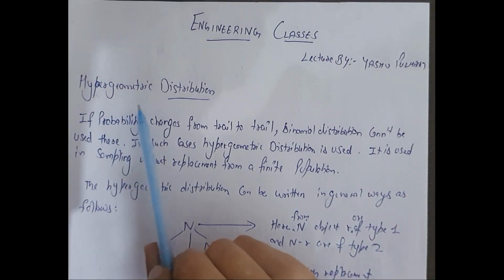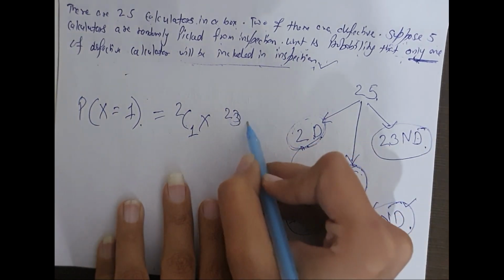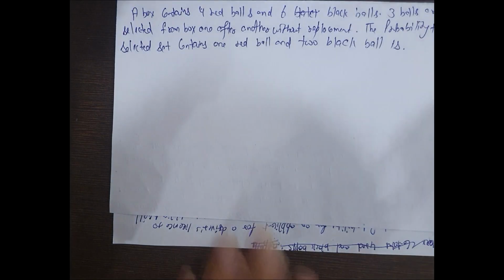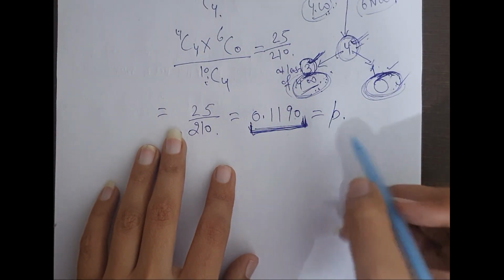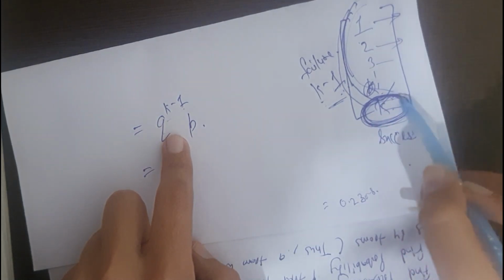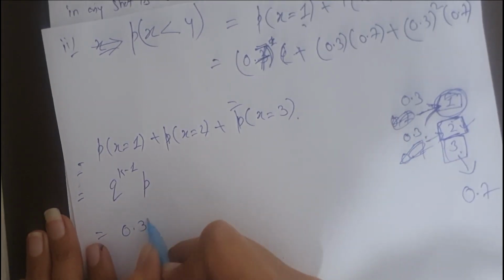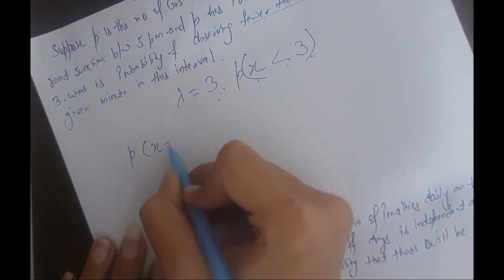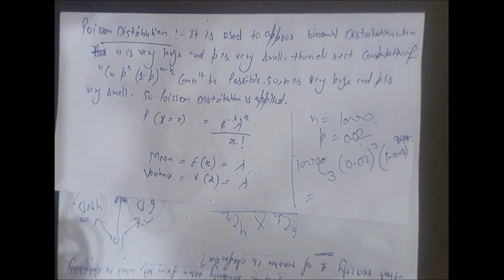Statistics | Hypergeometric Distribution | Geometric Distribution | Poisson Distribution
Learn Engineering Mathematics| Statistics | Discrete Distribution | Hypergeometric Distribution | Geometric Distribution | Poisson Distribution |
Let's be an Engineer together.

Lectures by Yashu Pulhani (M.E ECE) P.U Chandigarh